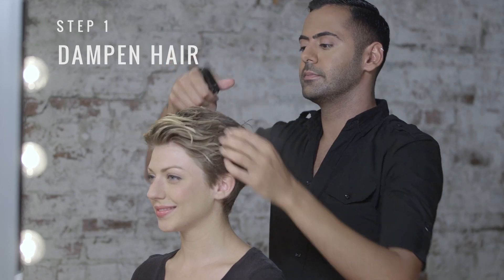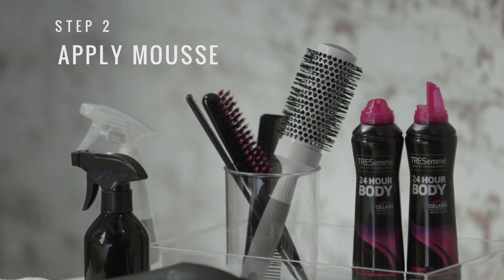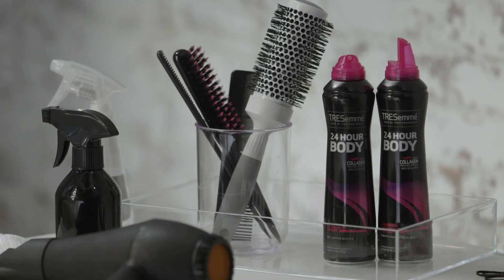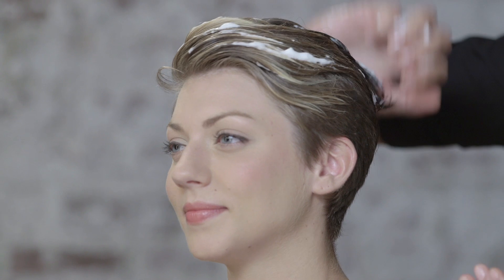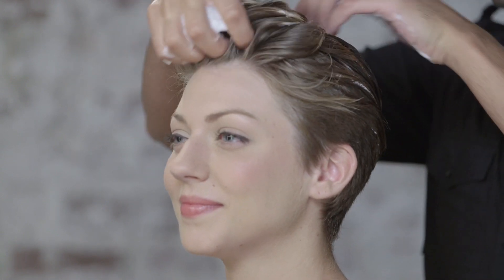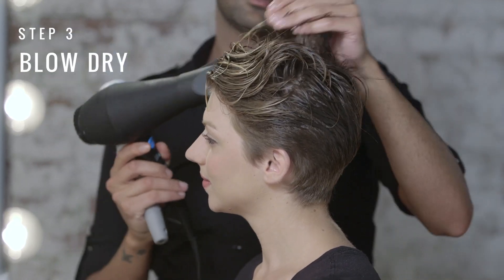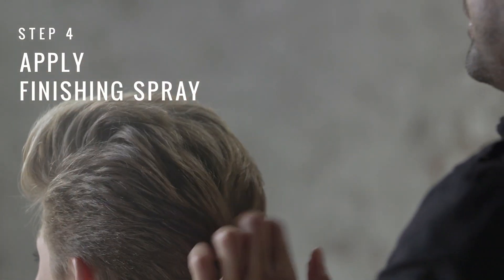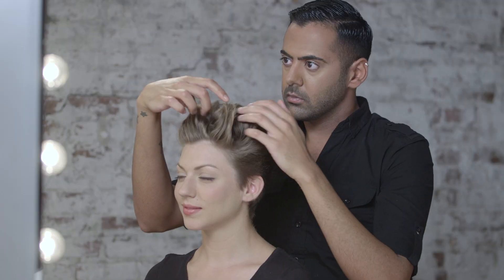Short Hairstyle Tutorial for the Office | Style Studio | TRESemmé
Wear your short style with confidence! TRESemmé Stylist, Jamál Tadros, shows us a great office look for your short hair that's totally raise-worthy!